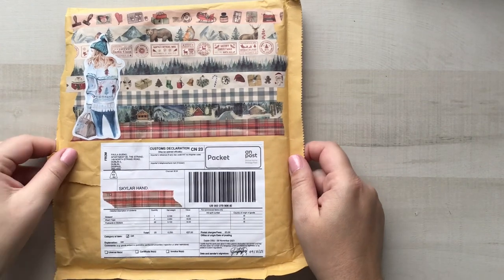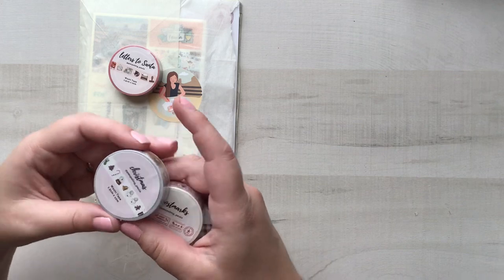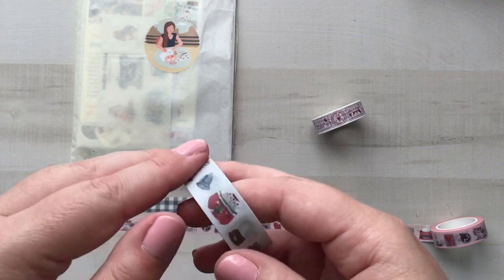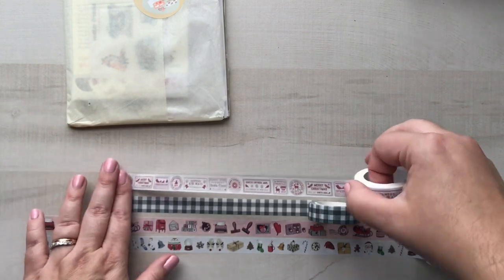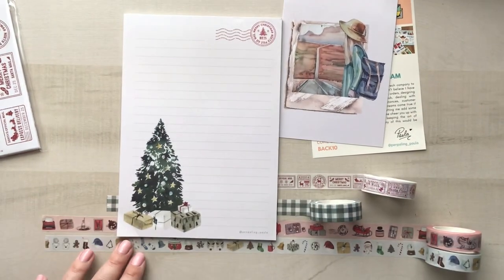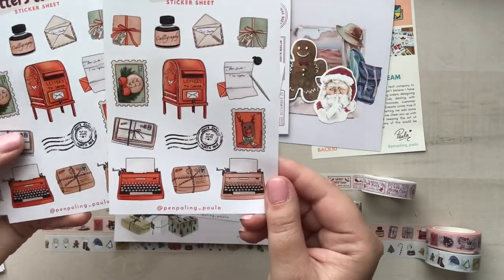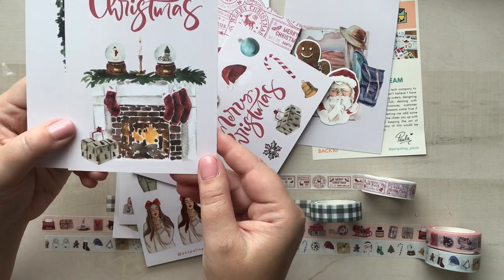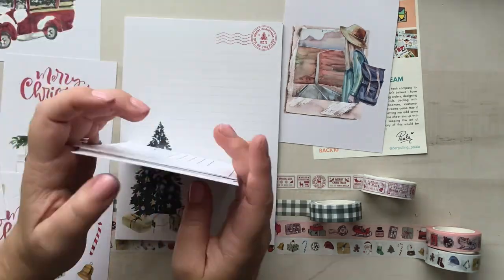Christmas Stationery Haul feat. Penpaling Paula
Hi Friends! In today's video I am sharing an unboxing from one of my favorite stationery shops - Penpaling Paula. She just released her Christmas launch and I loved the new items so much that I had to place an order. Paula did send a few extra goodies as well, but I did buy more than half of the order with my own money because I loved so much of her new and old releases! Check it out and tell me which items you loves the best!